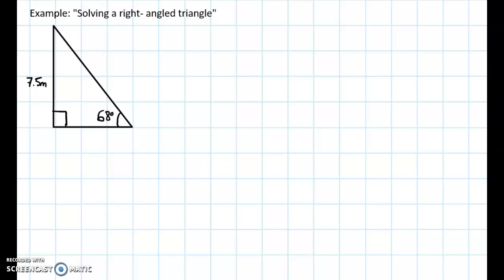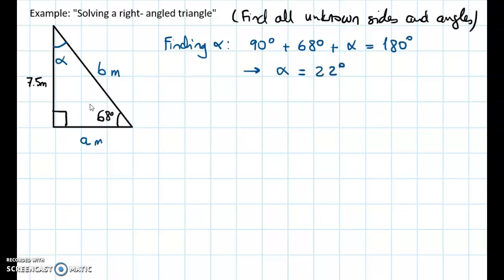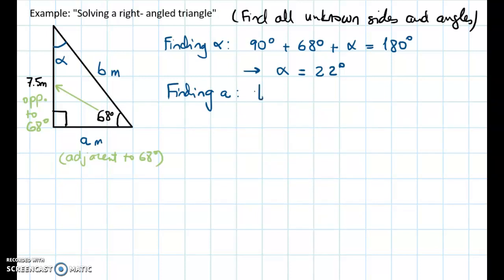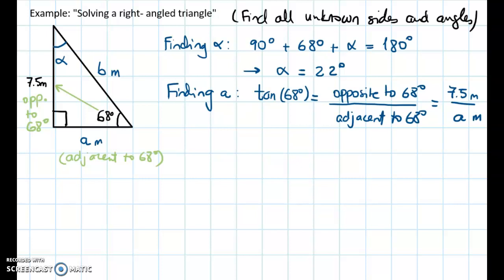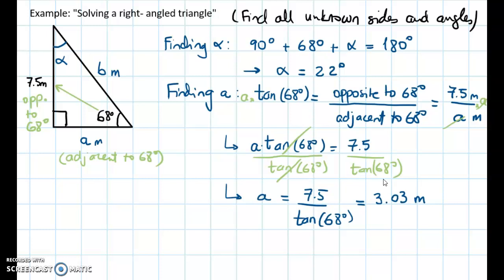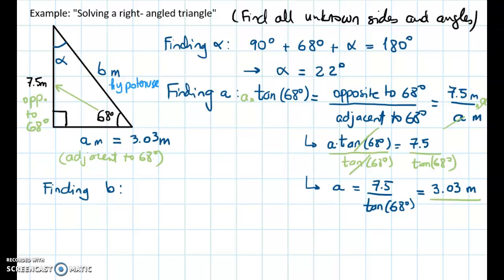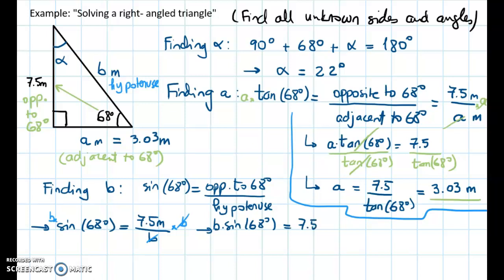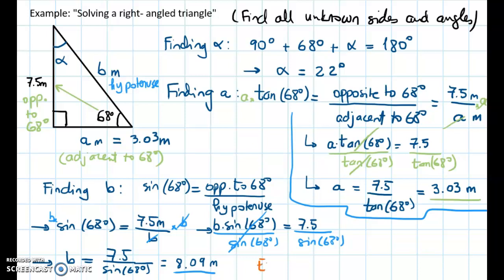PreIB / Right-angle trig / solving triangle